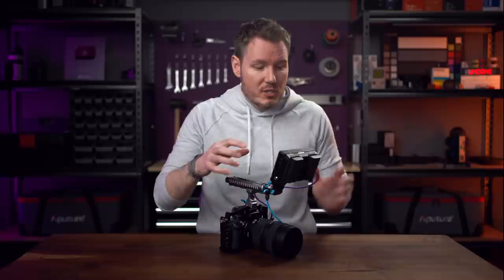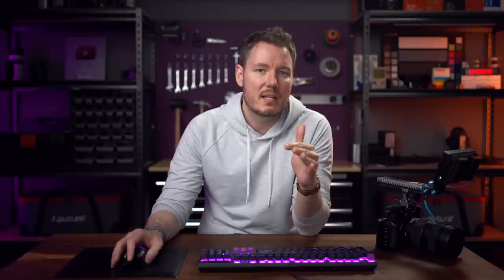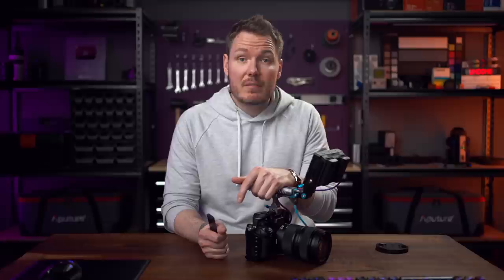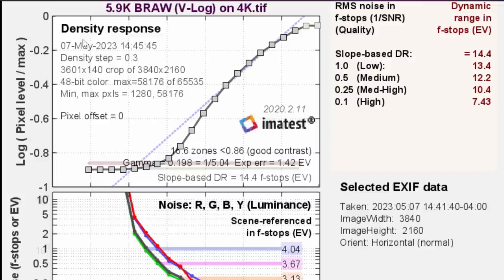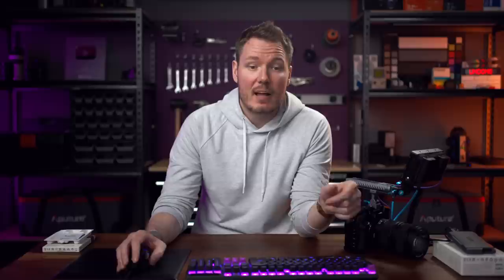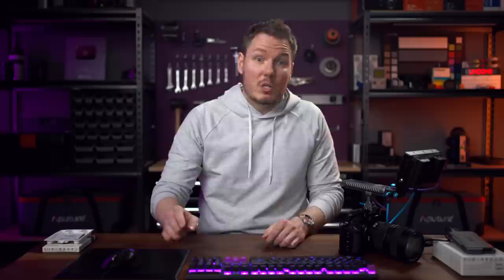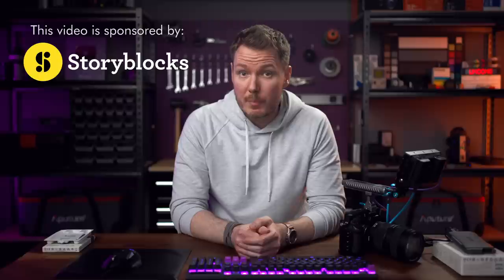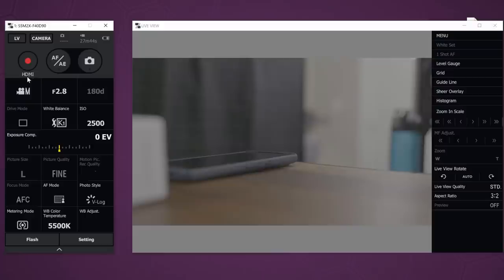Panasonic S5 IIX: An INCREDIBLY Versatile Camera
Discussing the new features added to the Panasonic LUMIX S5 IIX including ProRes, external SSD recording, Blackmagic RAW, and live streaming.

🛒 Panasonic S5 IIX
🛒 Panasonic S5 II Raw Upgrade
🛒 Kondor Blue SSD Handle
🛒 Kondor Blue S5 II/X Cage
🛒 Pro-Blade SSD
🛒 Pro-Blade Transport
🛒 Pro-Blade Station

Table of Contents:
0:00 - Intro & Disclosure
1:01 - All-Intra
2:04 - ProRes
2:47 - Autofocus Fix
4:05 - Dynamic Range Update
6:22 - External SSD Recording
10:56 - Blackmagic RAW
13:23 - BRAW Panel
20:12 - HDMI Latency
22:13 - Live Streaming
26:42 - Webcam
28:15 - Tether Control
29:08 - Final Thoughts

Best Deals for Camera Gear